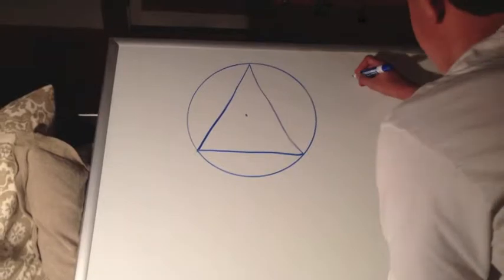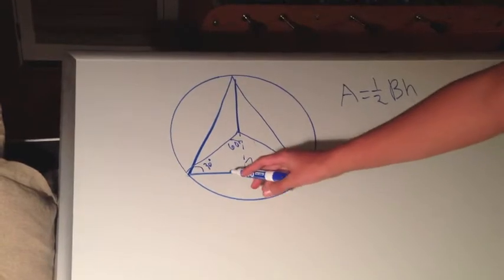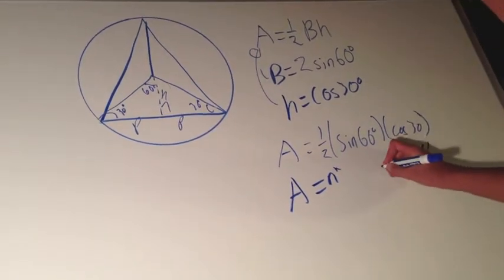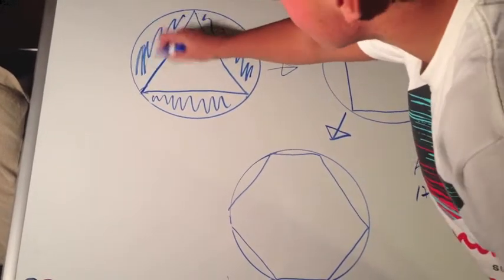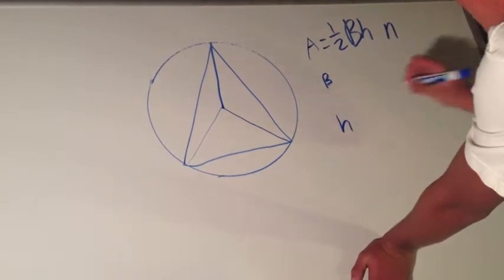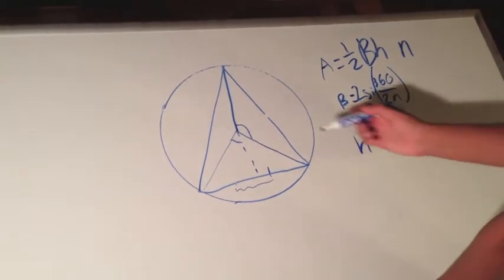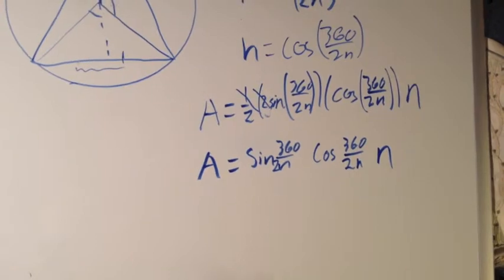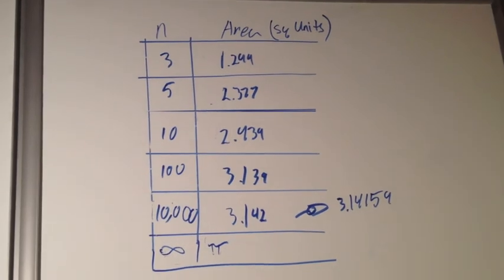Deriving Pi (Archimedes)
The area of a triangle inscribed in a circle should be 1.259 and not whatever I say.